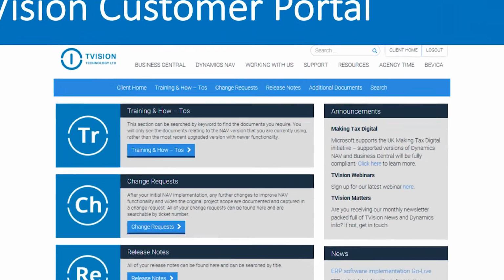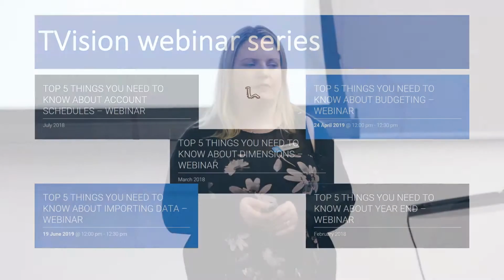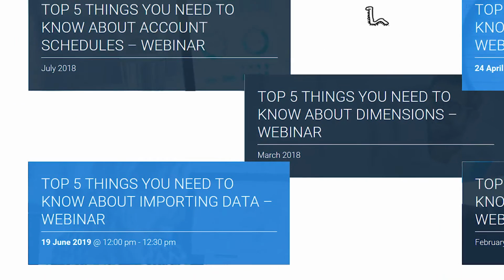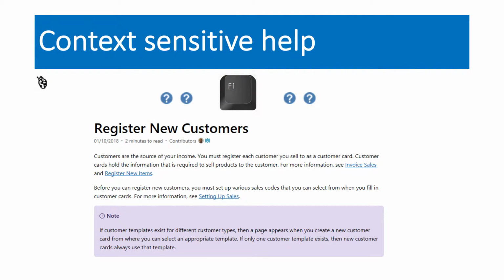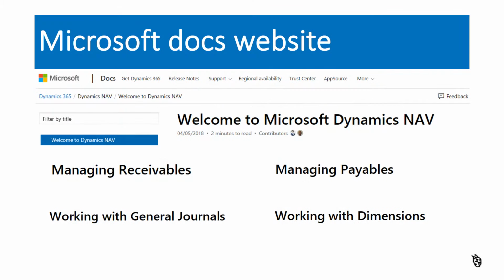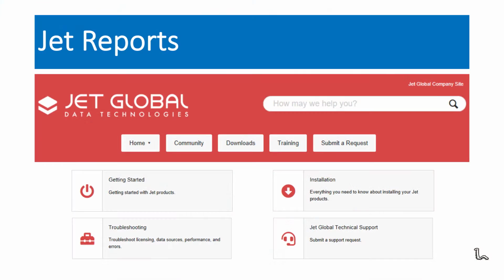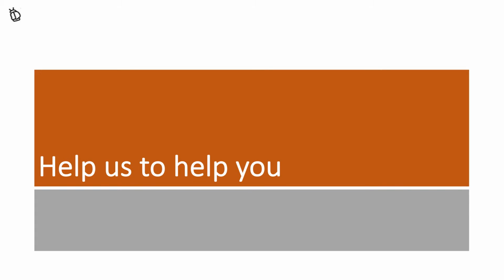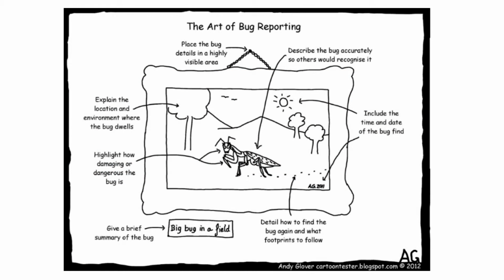Nicola Bourne - Support, more than just bugs!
Nicola talks about the way TVision supports its clients, the tools that are available and the best way the UK based support desk can assist in the case of any queries.